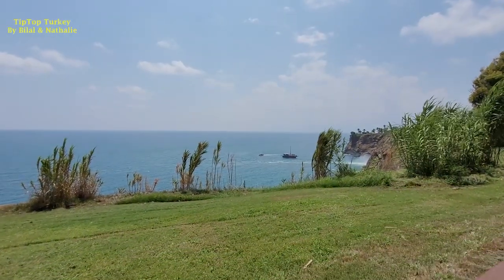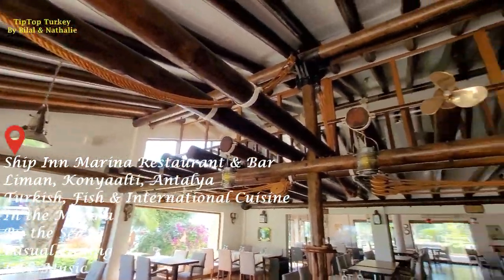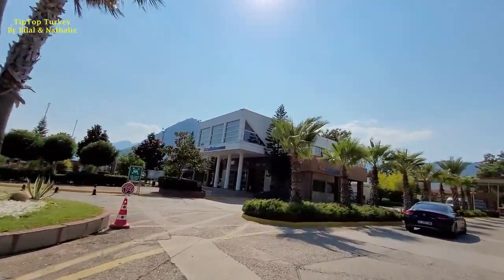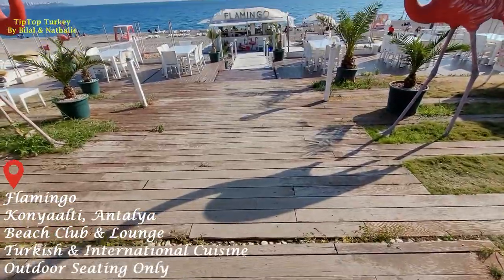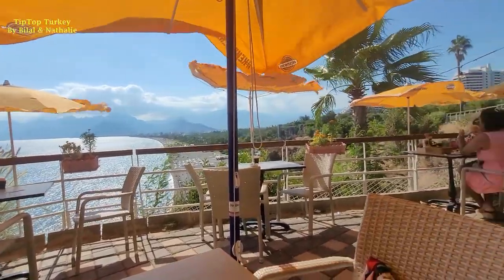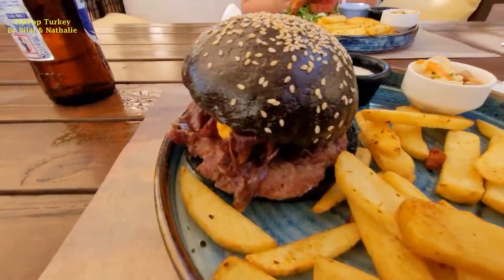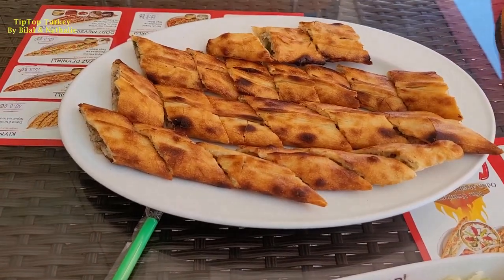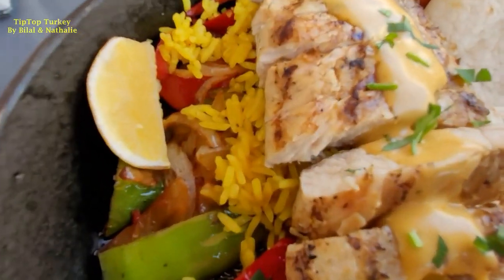ANTALYA TURKEY Restaurants: A Guide to finding the best in town 🇹🇷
Travelling to Antalya is fun, but choosing the best restaurants to eat in without disappointment is crucial to make the trip complete. So, if you are planning to visit Antalya in 2022 or 2023, you shouldn't miss this video.

We have been living in Antalya since 2019 and we are sharing our experience with some good restaurants that have quality food, affordable prices and suitable for different occasions whilst enjoying the best views and atmosphere of Antalya.

We are showing our 8 favorite restaurants in Antalya, between konyaalti and Lara areas. We are also including some menus for your reference to have an idea of the food & restaurants prices & where to eat.

The Turkish cuisine is very rich and has a great variety to choose from. The Turkish breakfast is a new thing you want to try while you are in Antalya to live the best authentic Turkish experience accompanied with the Turkish tea (çay).